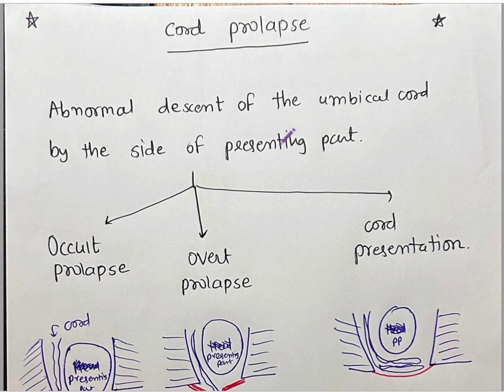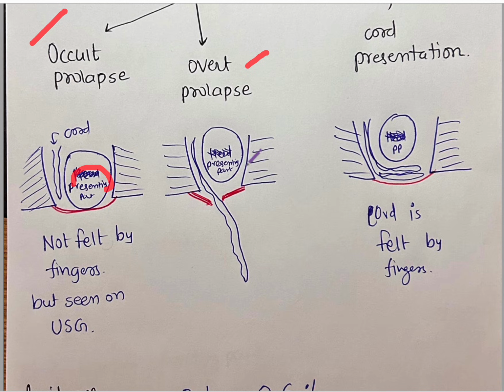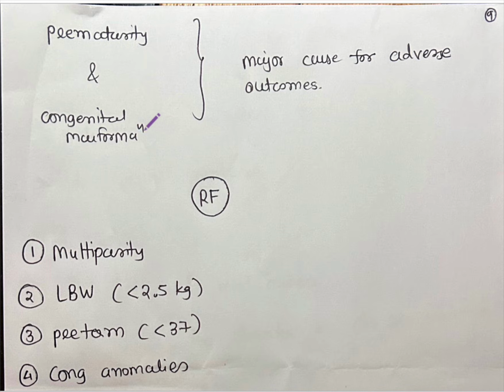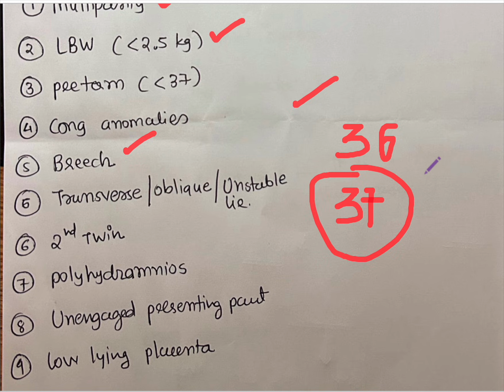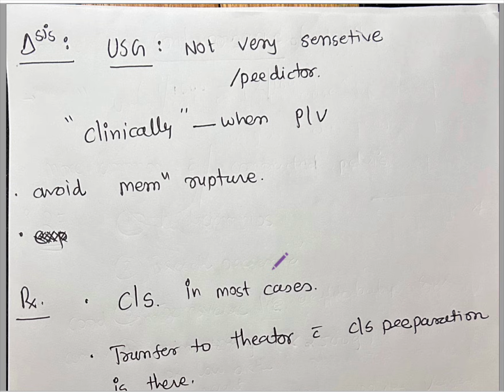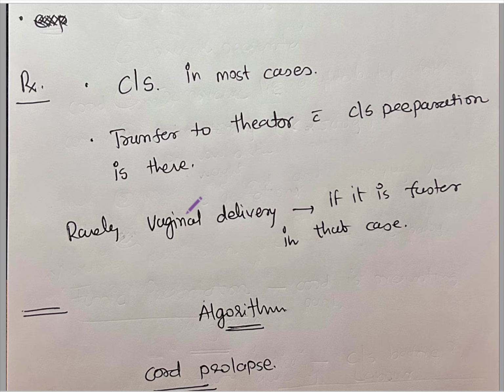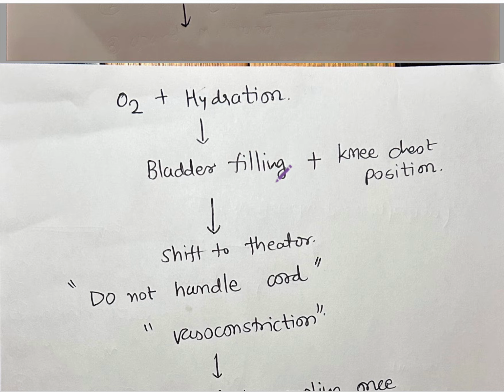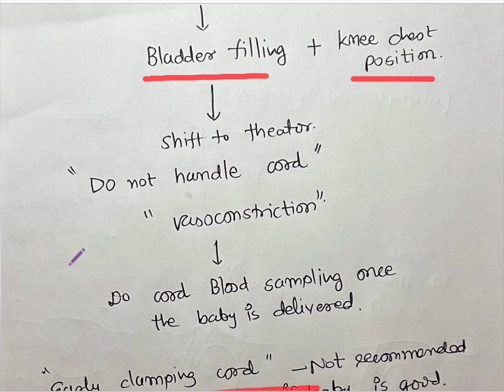Umbilical Cord Prolapse - short review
Umbilical Cord Prolapse occurs when the umbilical cord slips through the cervix ahead of the presenting fetal part, leading to cord compression and compromised blood flow to the baby. It is an obstetric emergency requiring immediate intervention to prevent fetal hypoxia or stillbirth. Risk factors include malpresentation, polyhydramnios, and premature rupture of membranes. Diagnosis is made clinically or via ultrasound, with management focusing on relieving cord compression and expediting delivery, often by emergency cesarean section. Signs include fetal bradycardia and palpable cord on vaginal examination. Prompt recognition and action are crucial to improving neonatal outcomes. Repositioning maneuvers, maternal positioning, and tocolytics may help stabilize the condition before delivery. Prevention strategies include careful monitoring of high-risk pregnancies.